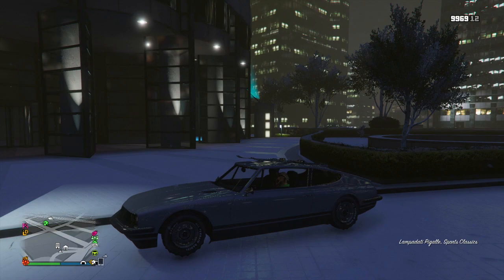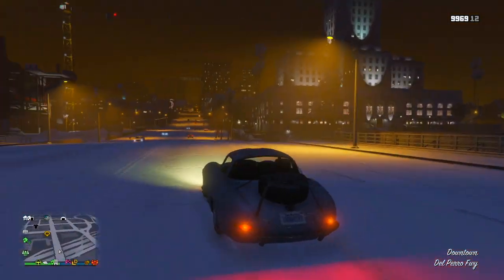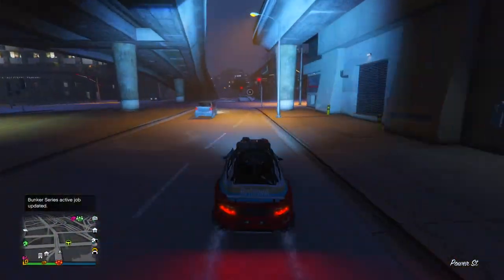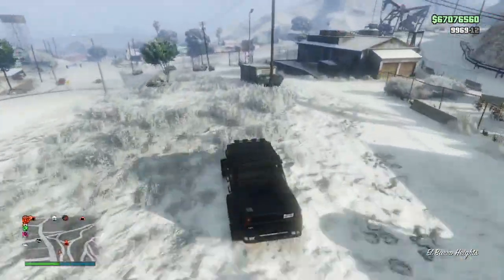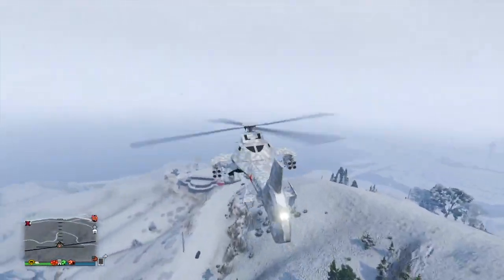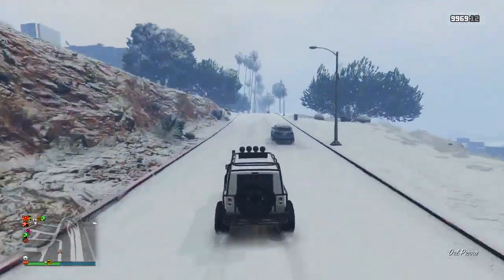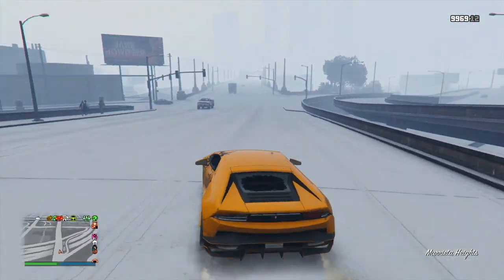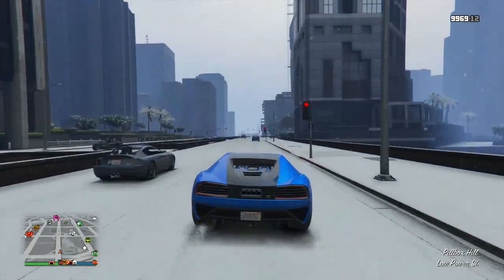TOP 10 MUST OWN Vehicles For Driving In The Snow In GTA Online! (GTA 5 Best Snow Cars)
TOP 10 MUST OWN Cars & Vehicles For Driving In The Snow In GTA Online! (Festive Surprise 2017 DLC)

playlist?list=PL4P1Iz2th7dUuZBXXYz8Wj5G4gQrM4bf1

Ross.